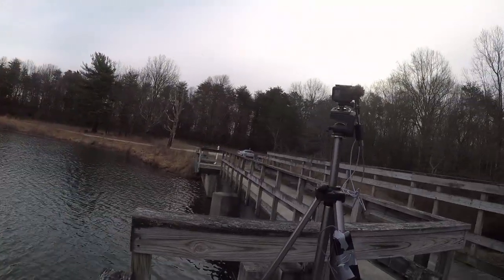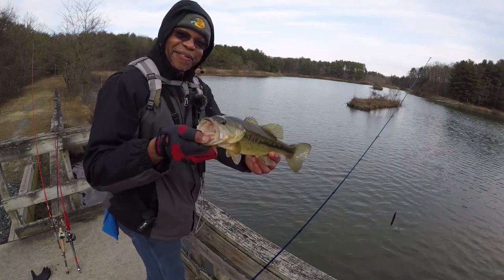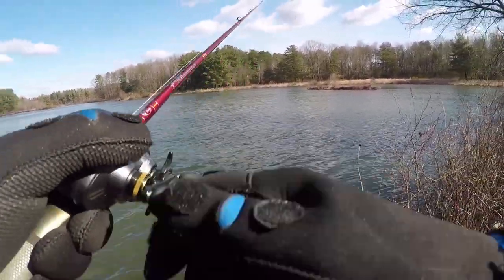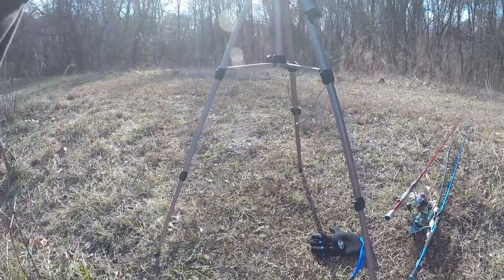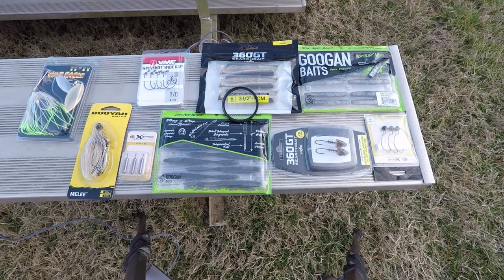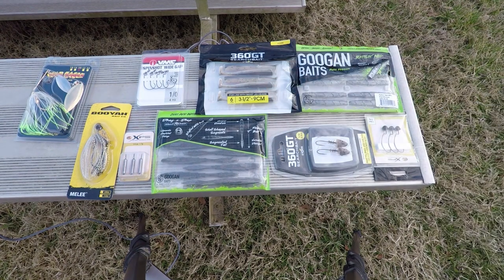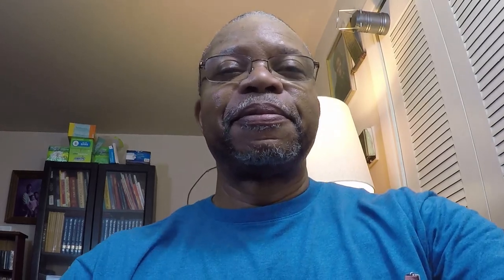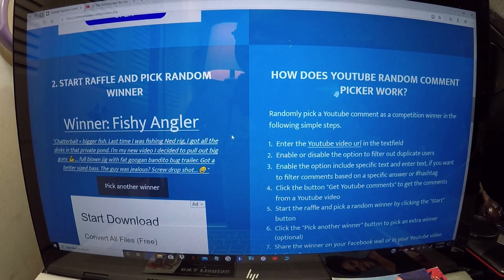A cold windy day, and the 600 Sub Winner!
Although it's been a warmer than normal Winter here, when those cold fronts drop the temps, they drop them hard, and finally, the 600 Subscriber Giveaway Winner!

Rural Stride (Josh Kirsch/Media Rights Productions)

Wade in the Water (Gangstagrass)

Atlanta (Jingle Punks)